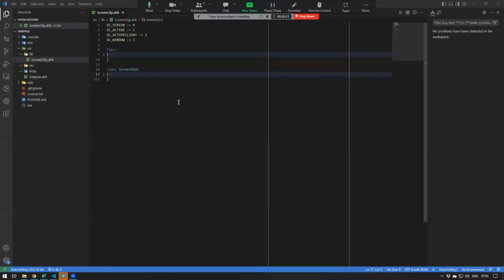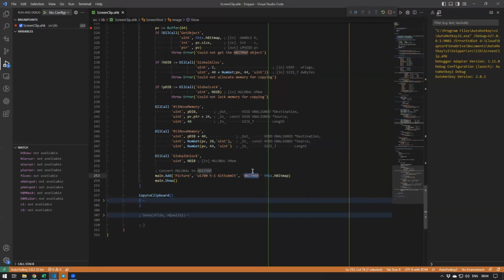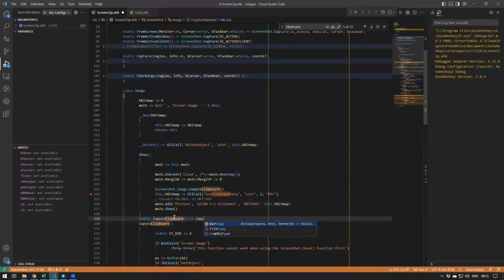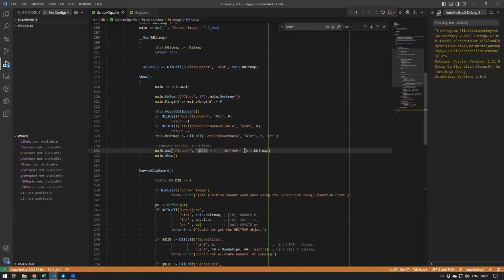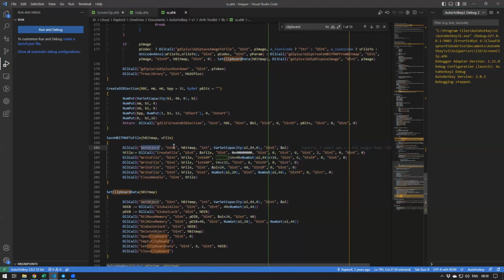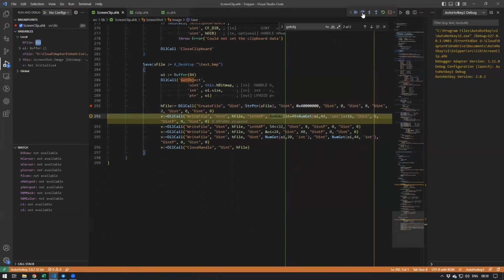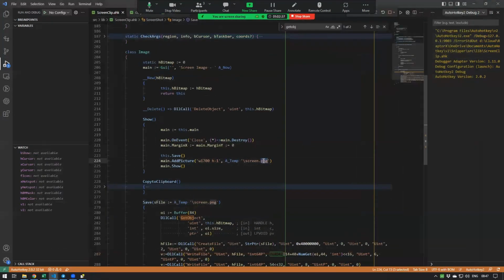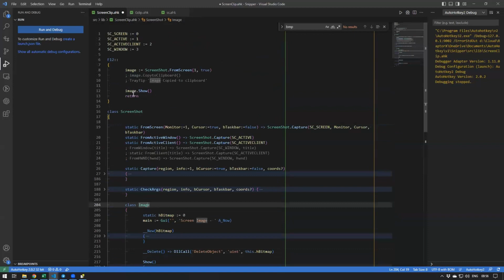Hellbent and Isaias Solving cursor and bitmap issues in GDI for AutoHotkey v2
TLDR: The video discusses using GDI to solve bitmap and picture control issues, including capturing and pasting images with the cursor, and explores different methods for creating and saving bitmaps in C++ and Python.

1. 00:00 👨‍💻 Isaias and Hellbent worked on bitmap and picture control issues, creating a new screenshot class with cursor capture function using GDI.
 1.1 Isaias and Hellbent worked through bitmap and picture control issues in the GDI library, sharing deep learning experiences.
 1.2 Created a new class called screenshot in hotkey V2 that can take screenshots from screen, activity window, and client, with a function called capture, which had an issue with reading information in the wrong order but was eventually resolved.
 1.3 The speaker captures the cursor using GDI and fills out a specific structure with information about the cursor's size, flags, position, and type.
 1.4 The function gets the icon, reads values from the cursor, draws it using GDI, and returns the context for that particular cursor.

2. 04:30 📋 When working with GDI, manually releasing objects and copying memory prior to setting up the clipboard can solve issues with capturing and pasting images, including the I-beam cursor.
 2.1 When working with GDI, objects must be released manually, and creating a new bitmap can cause issues when trying to copy it to the clipboard.
 2.2 The speaker explains a function that captures cursor information and saves it properly into the clipboard, but when using an I-beam cursor, the captured image appears as a blank square.
 2.3 The I-beam cursor changes color depending on the background and may not actually be an I-beam, with the bit mask and color playing a potential role in its appearance.
 2.4 Copying memory prior to setting up the clipboard may solve issues with the H Global memory handle.
 2.5 Is there a GDI function to convert H Global to H bitmap for use in a picture control?
 2.6 The speaker demonstrated how to copy an image to the clipboard and paste it into a program using the "get image" function.

3. 13:37 📚 Use GDI plus underscore create bitmap from clipboard to easily copy and retrieve images for quick prototyping in the library.
 3.1 The solution is to take the internet into the library.
 3.2 The speaker found a function called GDI plus underscore create bitmap from clipboard that allows for copying images from the clipboard to the screen.
 3.3 Quickly prototype by using a simple two-line code to transfer clipboard data into a bitmap or h-bitmap for testing.
 3.4 The speaker explains how to copy an image to the clipboard and retrieve it using a static function in a class method.

4. 20:00 🔍 Knowing the difference between calling static and instance methods is important in V1 and V2.
 4.1 The speaker discusses the difference between calling static and instance methods in V1 and V2, and the importance of knowing which one to call.
 4.2 The speaker encountered a problem with the clipboard data and pointer allocation while trying to access a screenshot image class.
 4.3 The speaker debugs an issue with a clipboard function by opening the clipboard before trying to get information out of it.
 4.4 The issue with displaying data is not the data itself, but rather the control used to display it, specifically the use of GDI.

5. 26:18 📋 The speaker discusses saving a bitmap to a file and converting a pointer to a bitmap using "convert HP" function.
 5.1 Copying an image to the clipboard requires an additional step of saving it to a file and then reading the file.
 5.2 The speaker plans to save a bitmap to a file but is unsure if it will solve the problem they are currently facing.
 5.3 The speaker discusses converting a pointer to a bitmap using a function called "convert HP" and notes that taking a screenshot already sets the H bitmap.
 5.4 Create a bitmap and save it to a file using the pivot map.

6. 31:54 💻 Updating libraries and code is crucial for project success, while exploring different methods to create and save bitmaps in a file.
 6.1 Always use Unicode and include the GDI plus library for testing, as there is no library for read.
 6.2 The speaker is discussing the use of a codec to decode a string and obtain encoder parameters.
 6.3 The speaker suggests the need for a visual confirmation when saving files and encounters an issue with the control function.
 6.4 The speaker explores different methods to create and save bitmaps in a file.
 6.5 The speaker discusses issues with outdated libraries and code in a project, and mentions the need to update to a newer version.

7. 40:09 👨‍💻 The speaker discusses file creation, pointer usage, and image saving in C++ and Python, encountering issues with if statements and file verification.

8. 50:24 📷 Using GDI+ Library's set image function can improve the quality of PNG images in a picture control, but there may be bugs with submitting images on a handle.